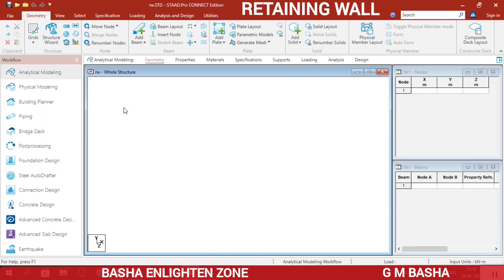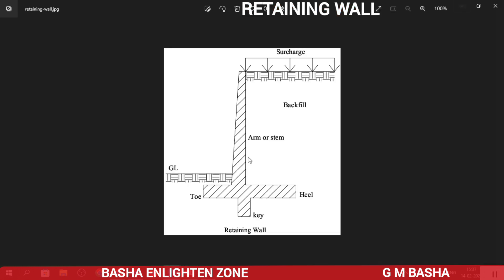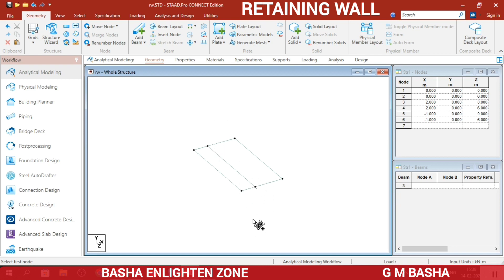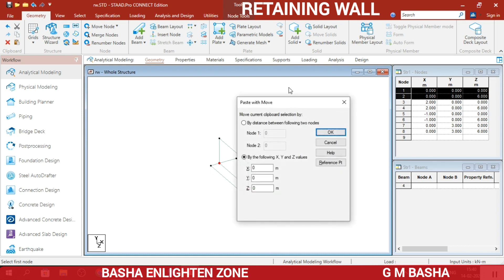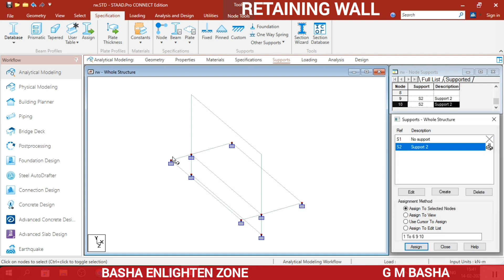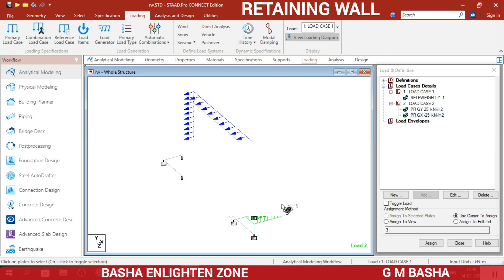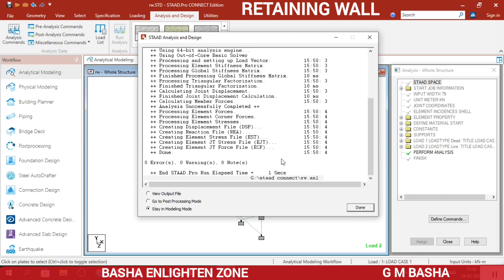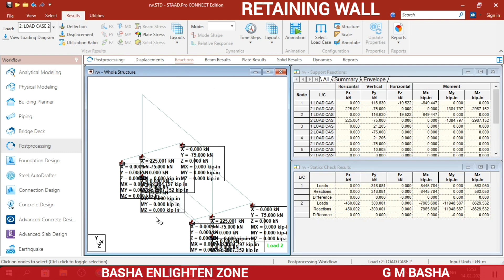Retaining wall I Analysis I Design I staadpro connect I G M Basha I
Analysis and design of Beams singly/doubly reinforced beam